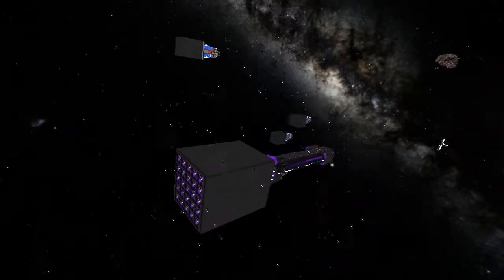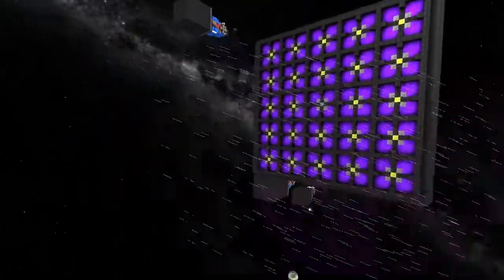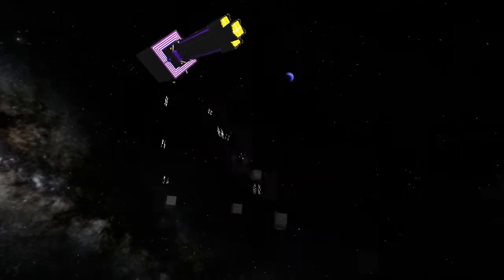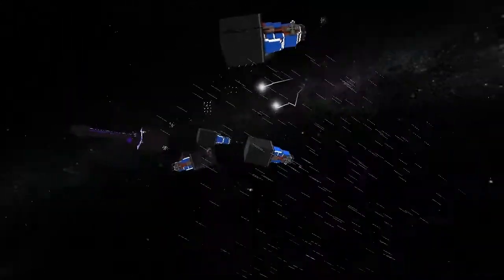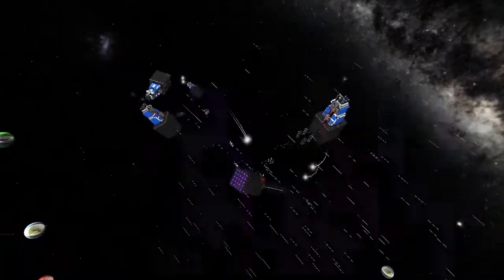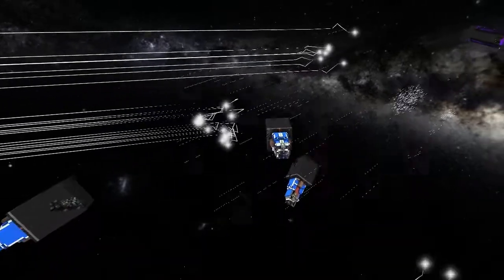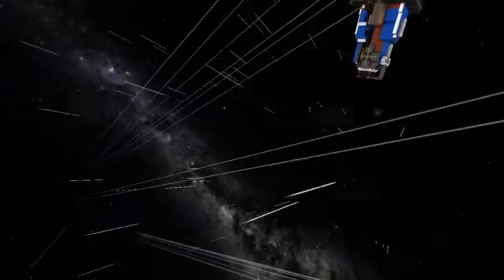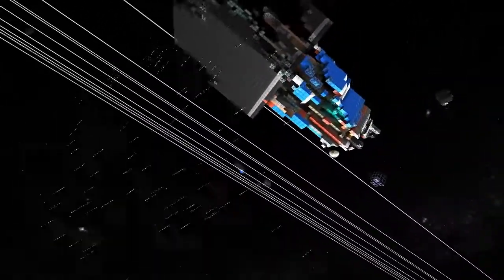Starmade Ep265: Big vs Small [5 vs 1] mass for mass bobby fight